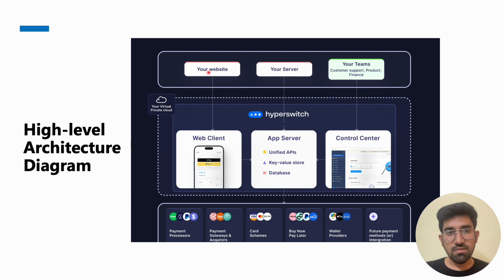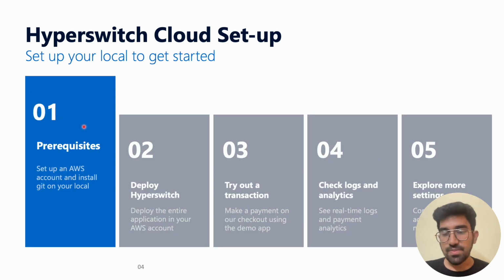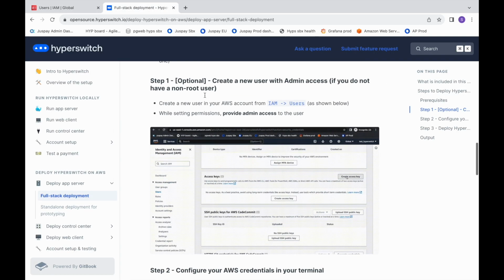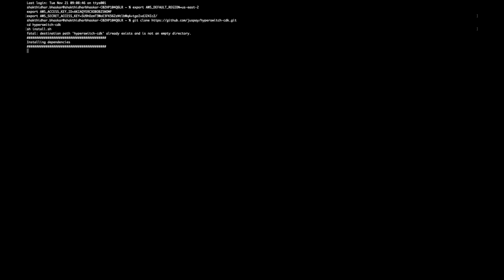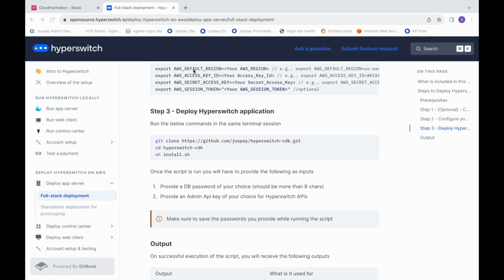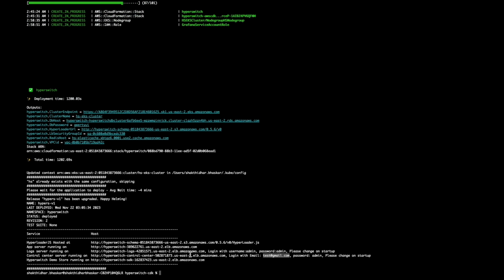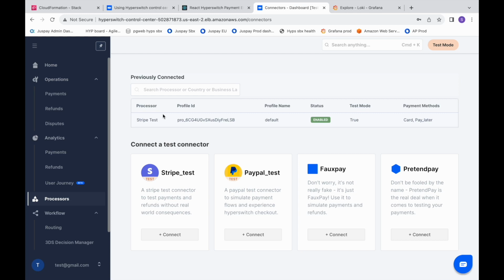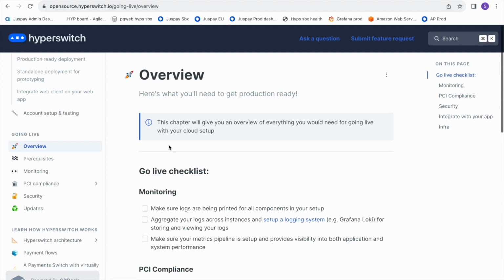How to set up Hyperswitch in your Cloud